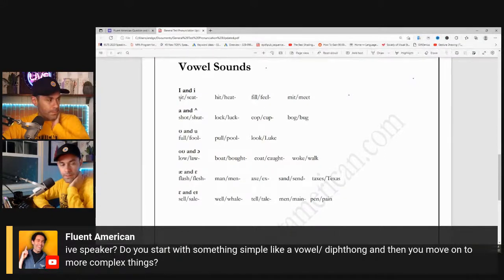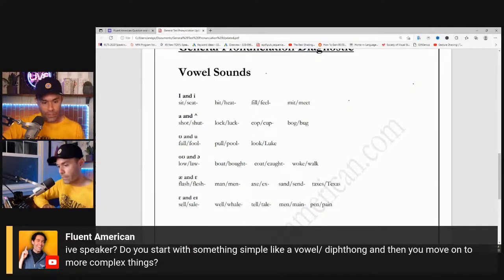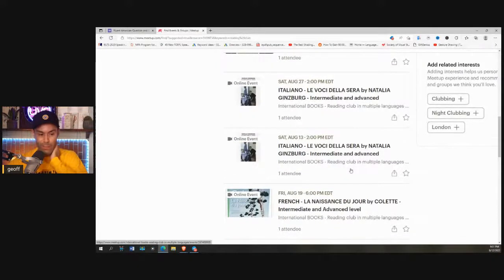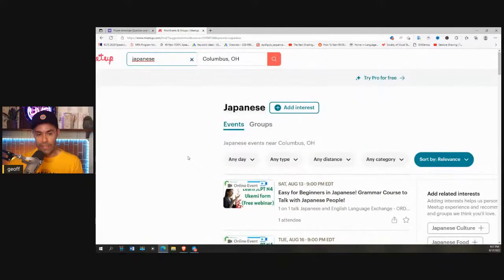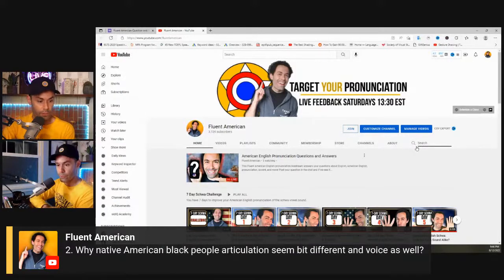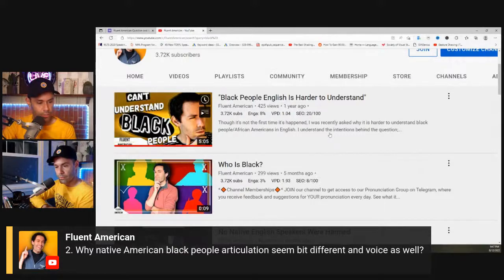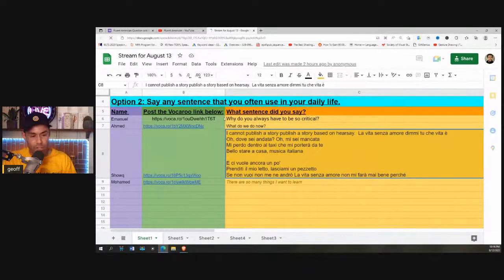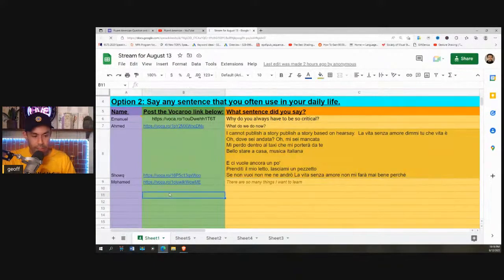American English Pronunciation Questions and Answers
This Fluent American English pronunciation livestream answers your questions about English, American English, pronunciation, accent, and more! Post your question in the chat and if we see it in time, we'll give a response!

00:00 English Vocab Questions
12:50 How often to study pronunciation?
17:00 What order of topics should people study?
21:50 Can anyone follow the sound pattern in English whether he or she is trained or not?
24:15 Is it better to learn the fun way or the hard way?
31:05 Learn by reading or learn by being with natives?
33:25 How do American people interact in different situations?
35:46 Dealing with anxiety socializing with people
39:03 What order should people study (placement, articulation, reduction, contraction...)
42:00 Do Americans like British accents?
42:47 Do meds help anxiety?
43:46 Do black people have different articulation?
50:24 How to pronounce R in American English
55:42 How to pronounce words: girl, New York, background
1:00:26 Does Fluent American have online classes?
1:03:35 The Flap T in "better" vs "party"
1:11:16 What does validation mean?

Get pronunciation corrections from us EVERY single day of the week in our Telegram group